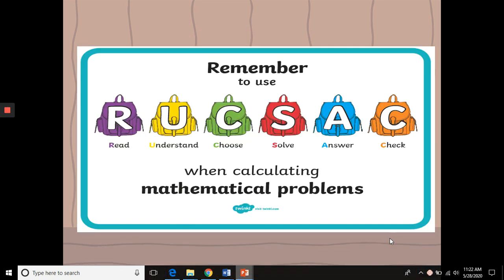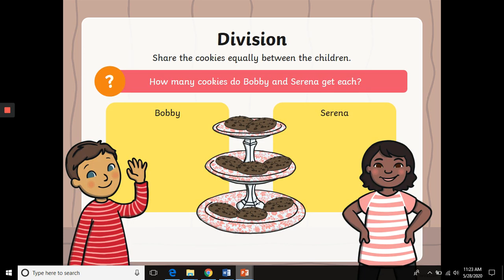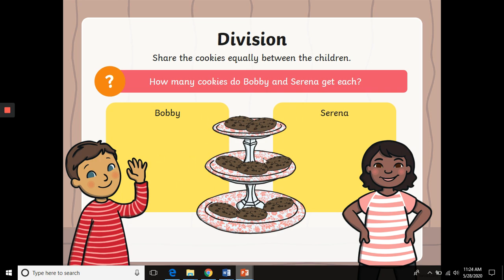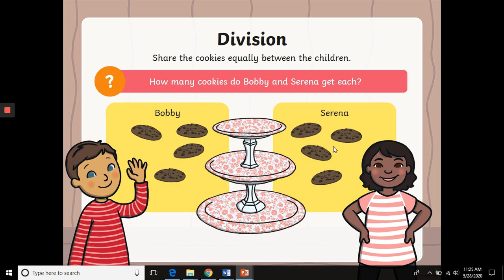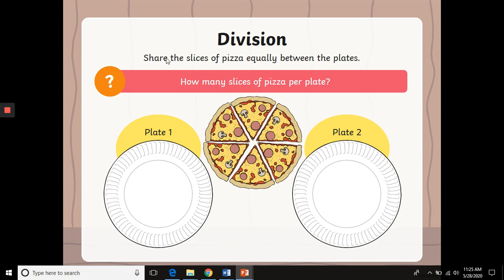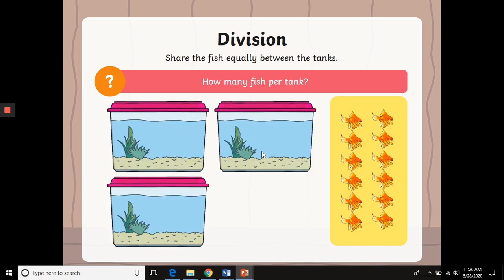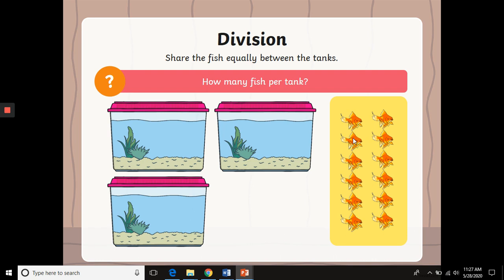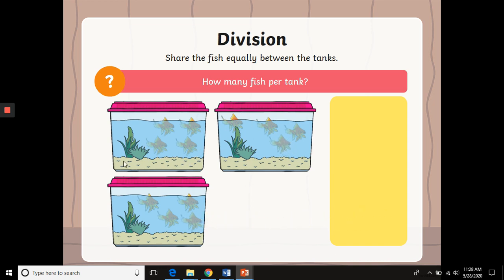Year 2 Division Word problems